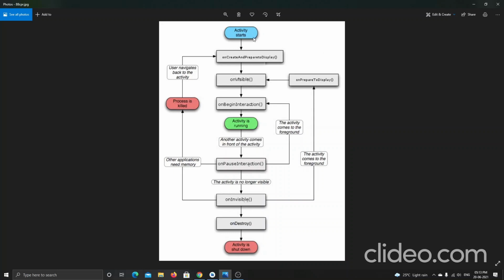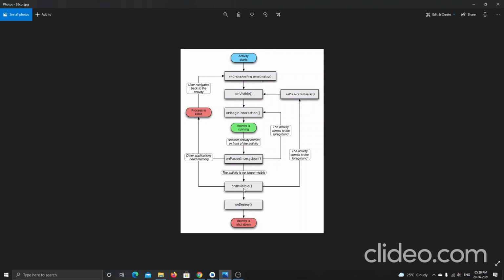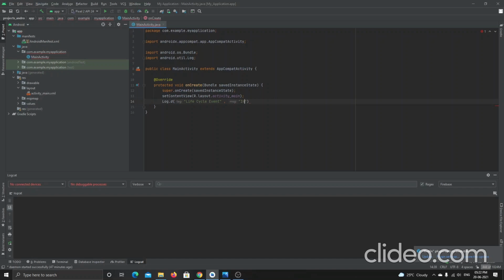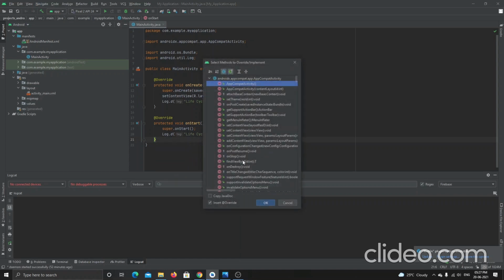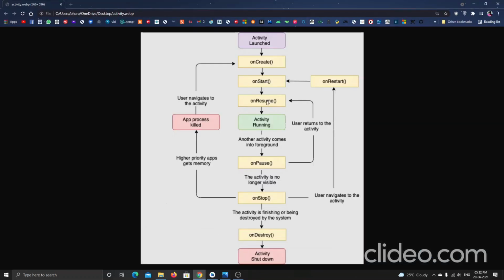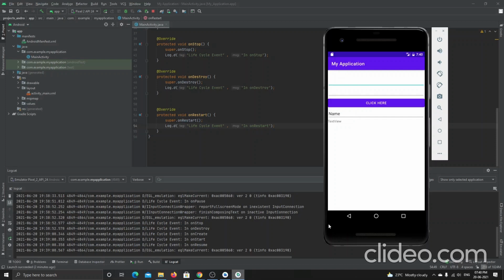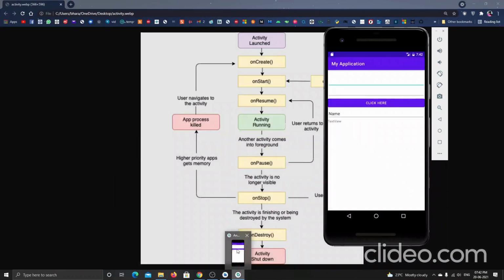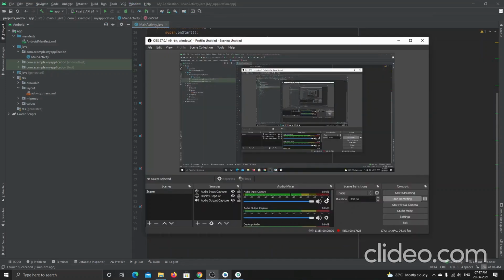Introduction to Java and Android app development |Day 9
Android activity cycle